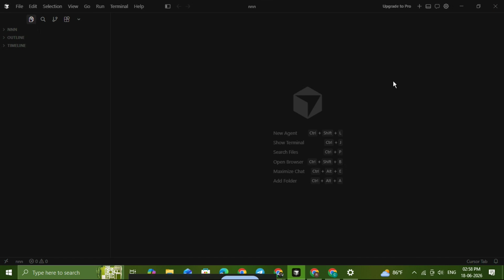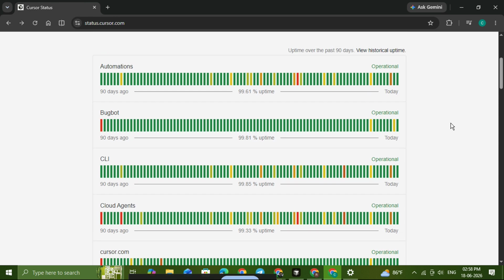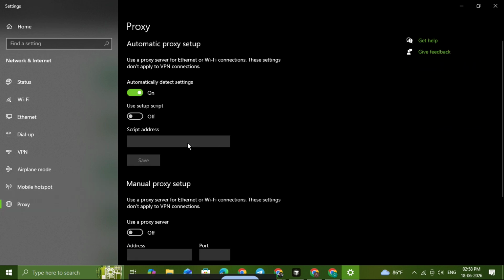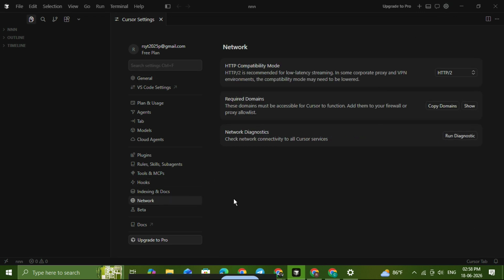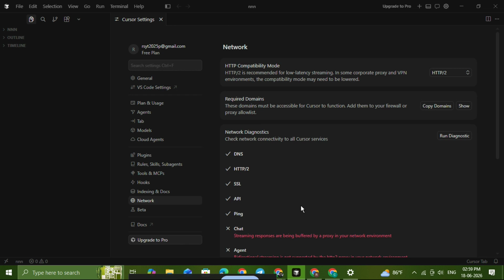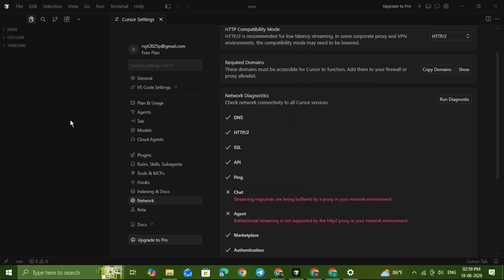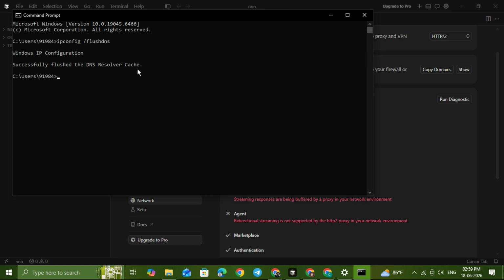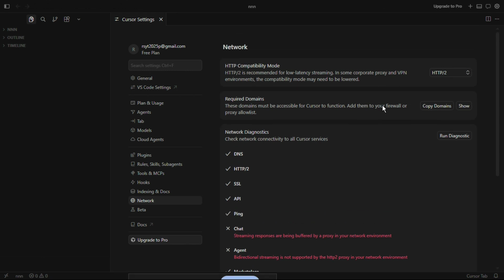How To Fix Cursor Error 504 (Quick Troubleshooting Guide)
Learn how to fix Cursor Error 504 with simple troubleshooting steps, including restarting the app, checking server status, disabling VPN or proxies, running network diagnostics, and flushing DNS.

🕚Timestamps:
0:00 Introduction
0:20 Restarting Cursor
0:39 Checking Cursor Server Status
1:01 Disabling VPN or Proxies
1:21 Running Network Diagnostics
1:50 Flushing DNS on Windows
2:20 Final Tips and Wrap-Up

✍️What You'll Learn In This Video:
• How To Restart Cursor To Clear Temporary Errors
• How To Check Cursor Server Status For Outages
• How To Disable VPN Or Proxy Connections
• How To Run Cursor Network Diagnostics
• How To Flush DNS On Windows To Fix Connection Issues
• How To Troubleshoot Cursor Error 504 Step By Step
• How To Apply Quick Fixes For App Timeout Errors
• How To Resolve Cursor Connectivity Problems

💡Pro Tips:
• Always check server status before changing your settings.
• Turn off VPNs and proxies before testing the app again.
• Flush DNS after making network changes for the best results.
• Restart both Cursor and your computer if the error keeps coming back.
• Keep your internet connection stable while troubleshooting.